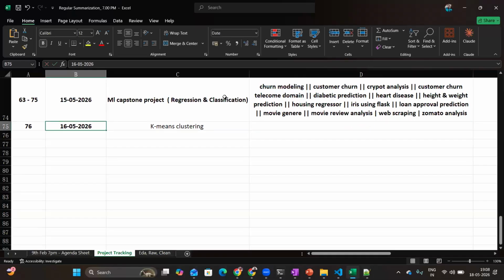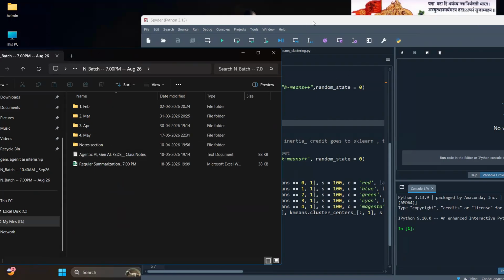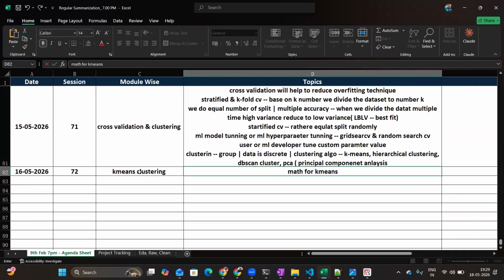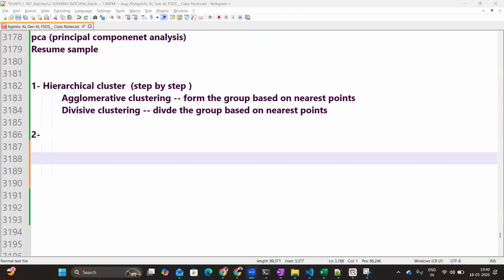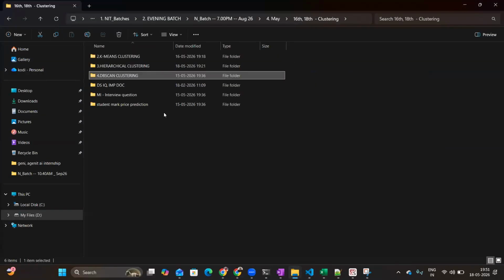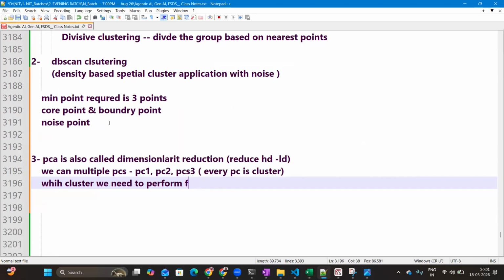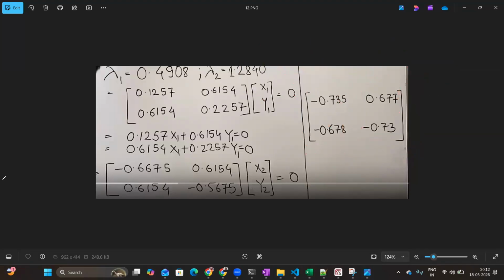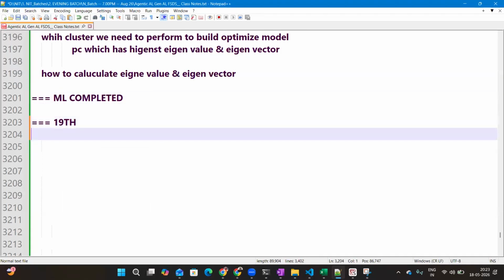73 Full Stack Data Science with Gen AI & Agentic AI @ 7 00 PM by Mr Prakash Senapathi dendogram dbs